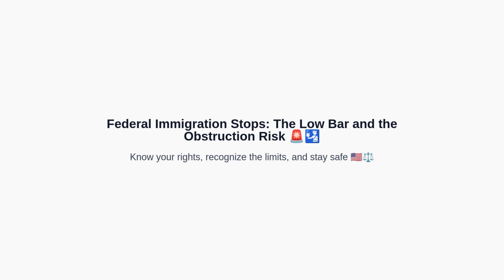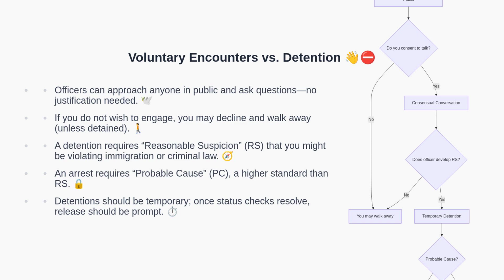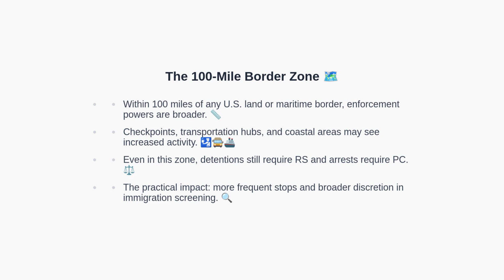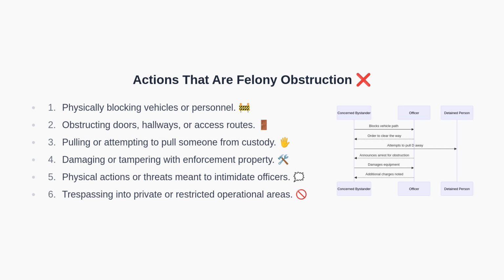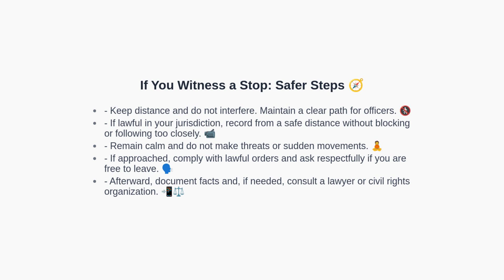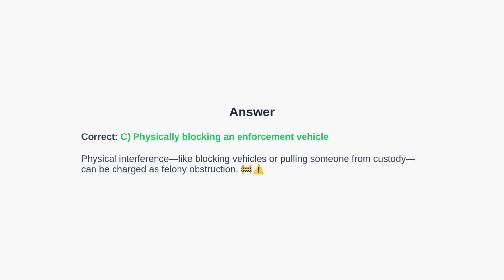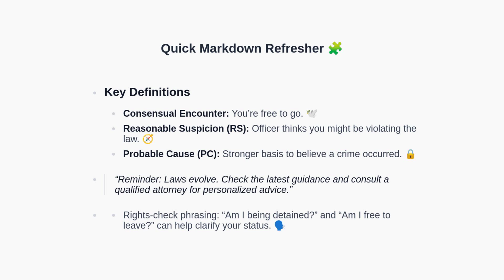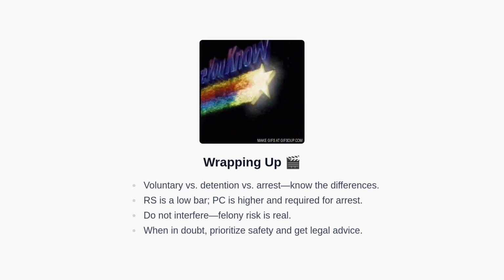4 Facts About Immigration Stops: RS vs PC & Obstruction 🚨⚖️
This video breaks down the legal thresholds for encounters with federal immigration enforcement, clarifying how an everyday public interaction can become a detention and what standards apply. In the United States, officers may approach a person in a public space and ask questions without needing to justify the encounter, making many conversations voluntary and the person free to walk away. The critical transition occurs when the conversation becomes a detention, defined as a temporary stop for investigation. Detention hinges on a lower standard than an arrest: Reasonable Suspicion (RS). RS is described as the belief that a person might be violating immigration laws or committing a crime, a standard that can seem vague and open to interpretation. The article notes controversies around RS because it can involve factors that resemble profiling, such as language, appearance, or behavior. Additionally, enforcement powers expand within 100 miles of the border, creating a broader zone in which these powers operate. While detentions of U.S. citizens are intended to be brief—measured in minutes and ending promptly once citizenship is confirmed—this framework can still affect anyone who is encountered by federal agents.

A separate but equally important topic is obstruction. Interfering with the lawful duties of federal immigration enforcement is a felony, regardless of the detained person’s status. Even well-intentioned bystanders or family members attempting to help can face arrest and prosecution if their actions are viewed as obstructing operations. Examples of obstructive conduct include surrounding or blocking enforcement vehicles or personnel, obstructing access to buildings or passageways, attempting to move someone away from an officer, damaging enforcement property, making threats or intimidation to prompt officers to retreat, or trespassing into restricted operational areas. The overarching takeaway is clear: U.S. citizens are not automatically deported simply for contact, but they can be arrested and charged if they actively interfere with a lawful detention or arrest, irrespective of immigration status.

In short, the article emphasizes the legal distinction between an ordinary encounter and a detention, the relatively low RS standard behind detentions, and the serious penalties for obstructing federal operations. It highlights how easily lines between legitimate safety and civil liberties can blur in high-pressure enforcement scenarios and stresses the importance of understanding these rules to protect rights while respecting the rule of law.

Hashtags and related topics

00:00 Intro
00:29 Context
00:54 Agenda
01:21 Disclaimer
01:38 Voluntary
02:25 RS vs PC
03:10 Border
03:41 Citizens
04:10 Obstruction
04:34 What Not
05:11 Do/Don't
05:51 Witness
06:24 Quiz 1
06:48 Answer 1
07:02 Quiz 2
07:31 Answer 2
07:52 Stop Flow
08:25 Quick Table
08:56 Markdown
09:26 Key Points
09:59 Wrap-up
10:21 Thanks